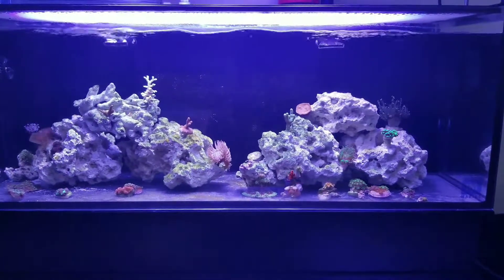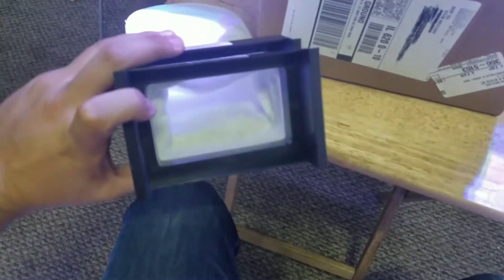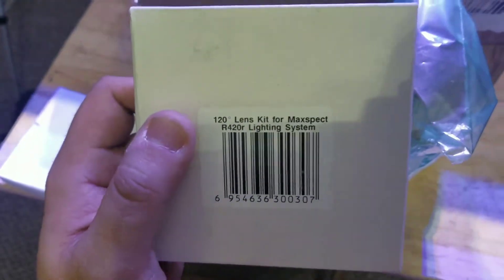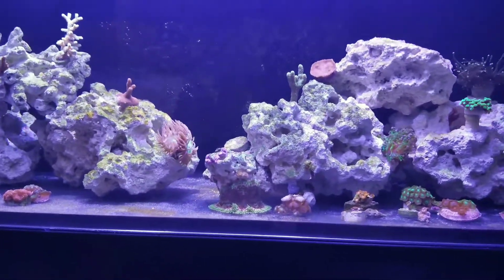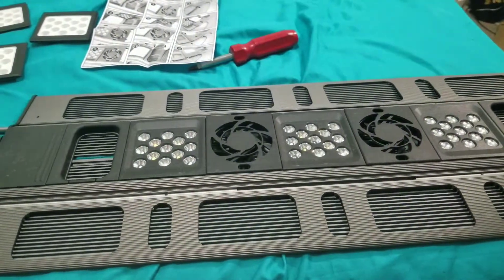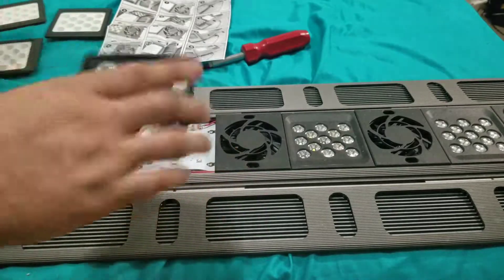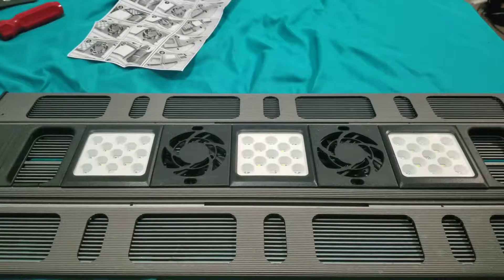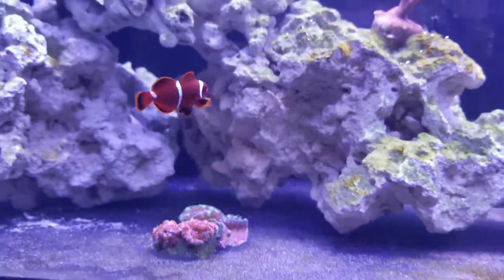Reef Mail | How to install maxspect razor 120° optics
Opening reef mail from brs and How to install maxspect razor 120° optics.